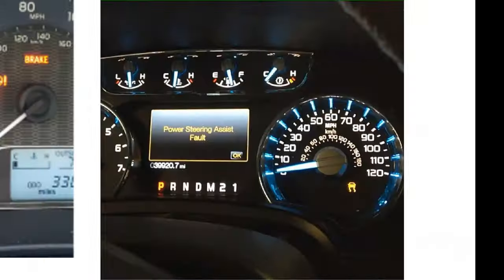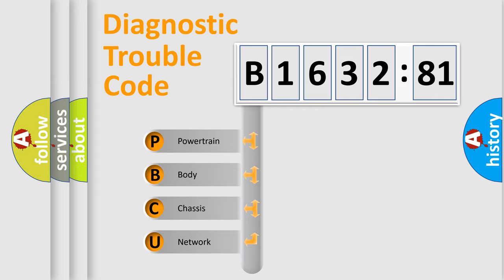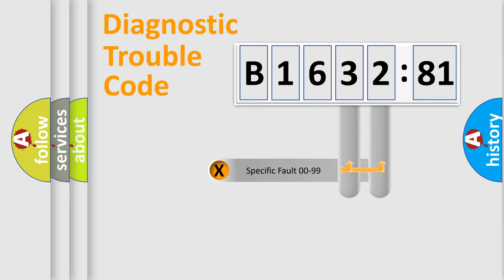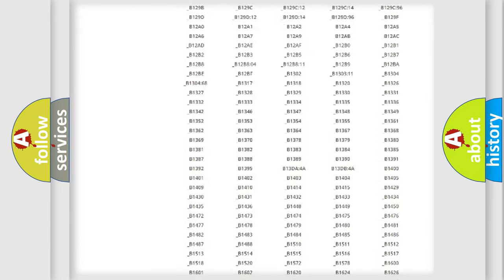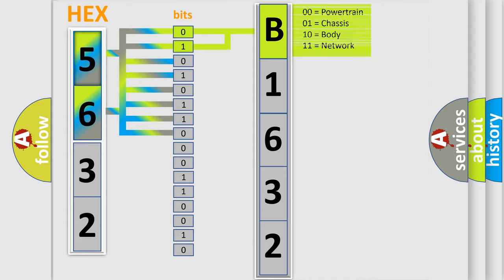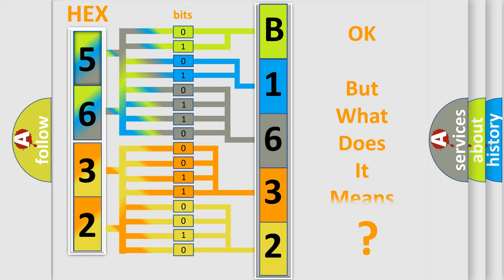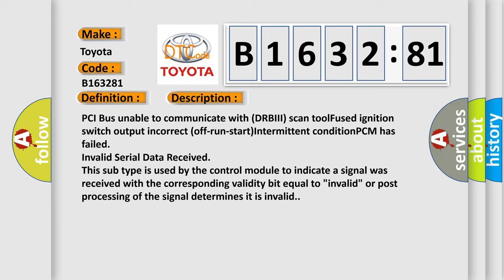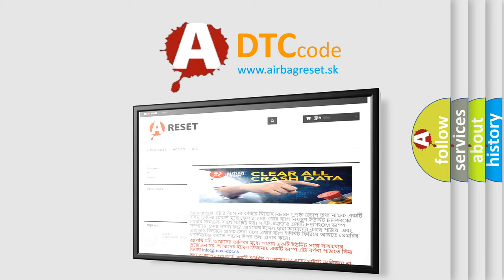DTC Toyota B1632-81 Short Explanation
Contents:
0:21 Basic DTC analysis according to OBD2 protocol standard.
1:48 Insight into programming
2:58 A diagnostically understandable description of the Diagnostic Trouble Code
3:05 Basic error definition

Make:
Toyota
Code:
B1632 81
Definition:
No TCM Bus Message
Cause: